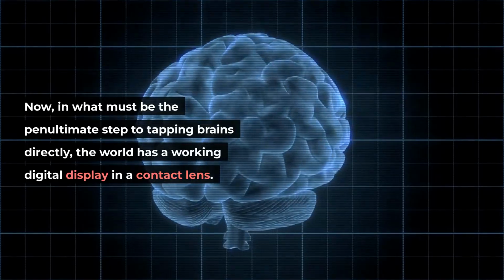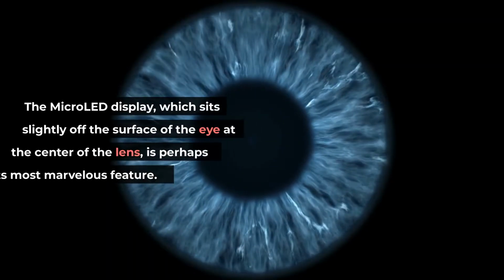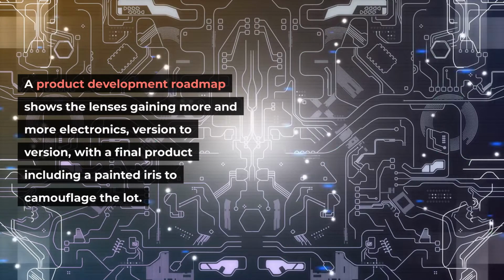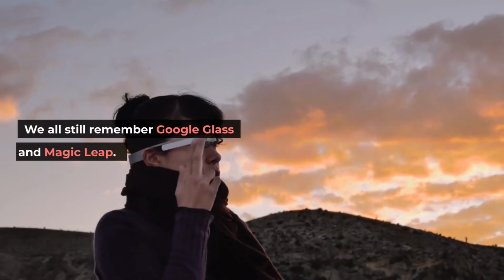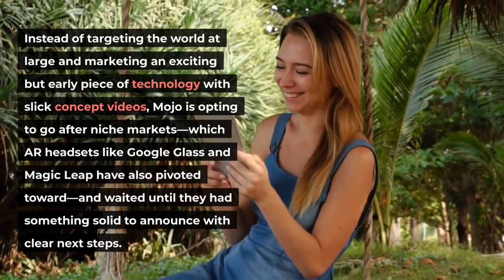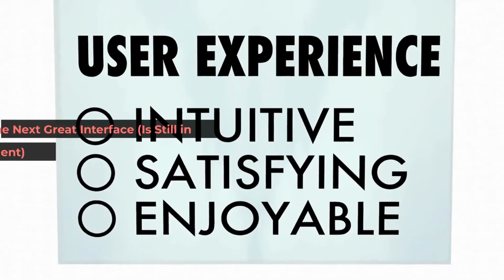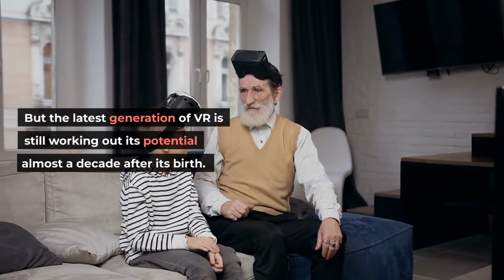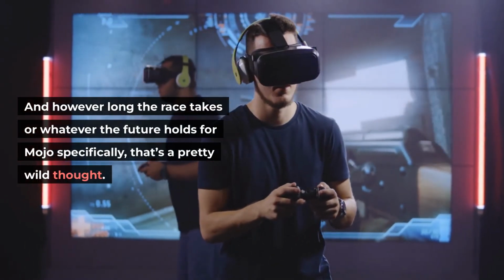Mojo Visions Augmented Reality Contact lenses kicks off a Race to AR in Your Eye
In a race to AR in your eye, Mojo Vision is the first company to launch a product that can put augmented reality into your contact lenses. With this technology, you'll be able to see digital information overlaid on the physical world. This could change how we interact with the internet and our surroundings.